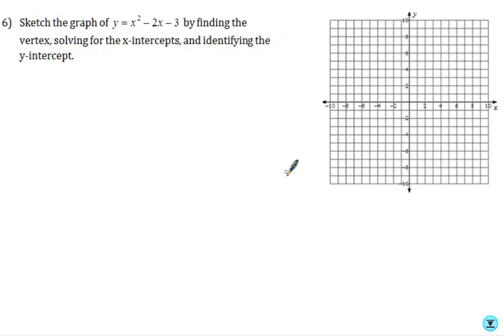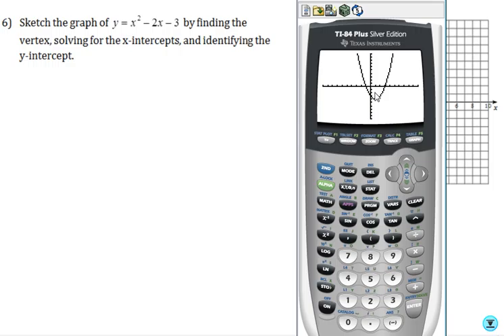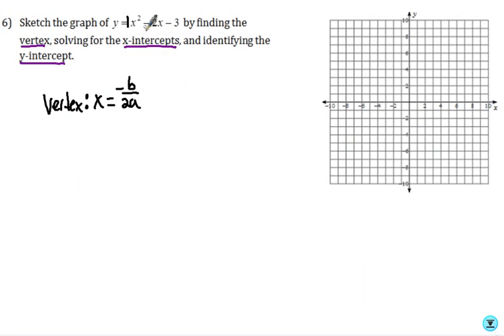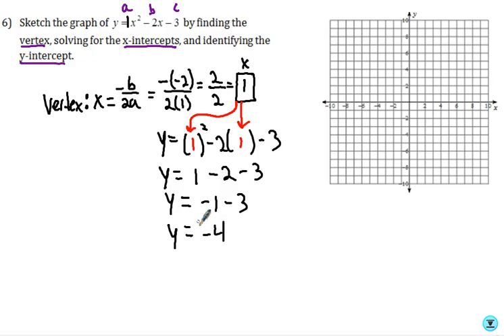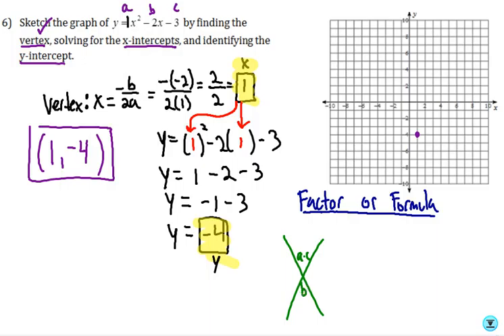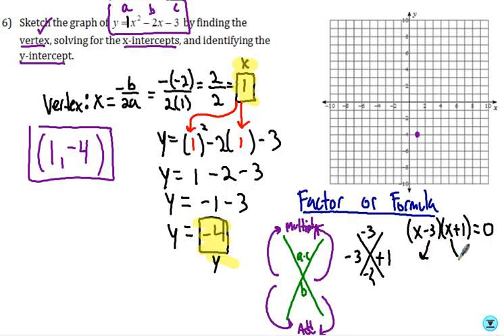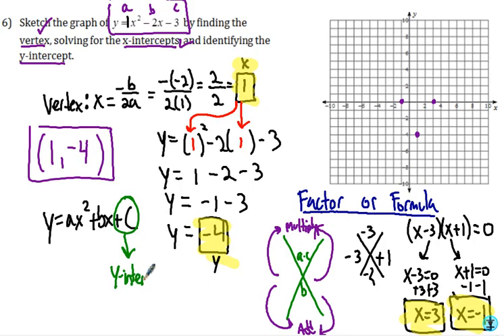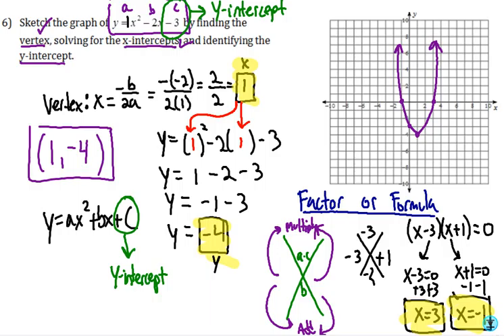Math 3 Test 5 # 6 (Standard Form)